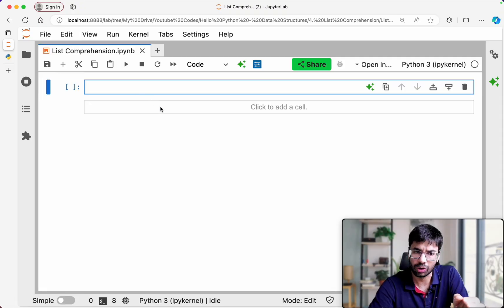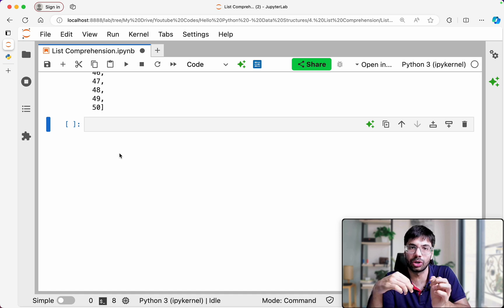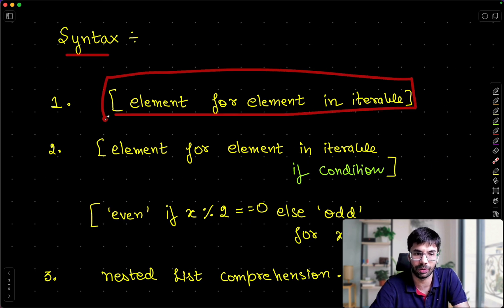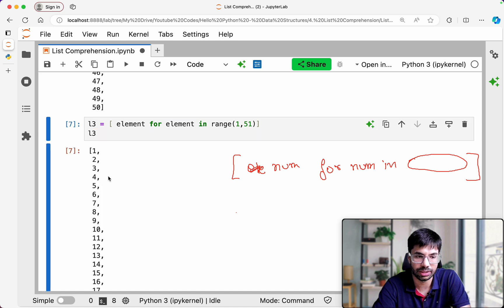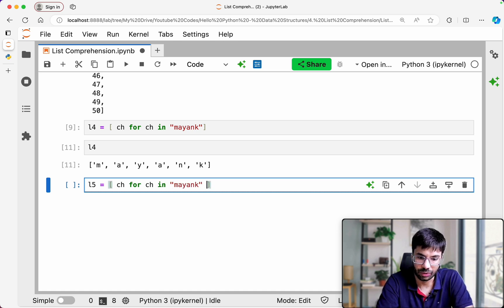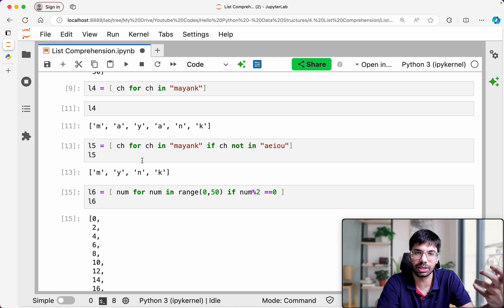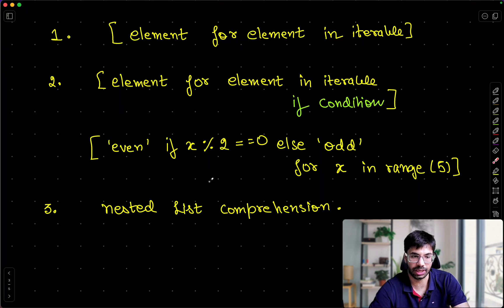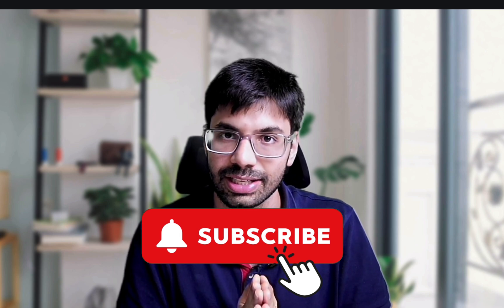Hello Python Day-29 | Introduction to List Comprehension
🐍 "Hello Python" Series: Mastering List Comprehension - A Powerful Shorthand 📋

Hey everyone! Today, we're going to explore the amazing power of List Comprehension, a concise and elegant way to create lists in Python! 💻🔍

In this video, we'll dive into:
✅ Understanding the syntax and structure of list comprehension
✅ Creating lists using the shorthand list comprehension notation
✅ Leveraging conditional logic within list comprehensions
✅ Practical examples showcasing the versatility of this feature

🔍 Key points we'll cover:
- The basic syntax of list comprehension: [expr for item in inerrable]
- Incorporating conditional statements like if-else within list comprehensions
- Nested list comprehensions for more complex data transformations
- Comparing list comprehension to traditional for loops

💡 Pro Tips:
- Learn to write clean, concise, and readable code using list comprehension
- Understand how list comprehension can optimize your data processing workflows
- Discover how list comprehension is leveraged in various AI/ML algorithms
- See how these concepts apply in real-world programming scenarios

👨‍🏫 Ready to supercharge your list creation skills? Let's dive into the world of List Comprehension!

👍 If this list comprehension adventure helped you, show your support with a like!
💬 Share your list comprehension questions or use cases in the comments!